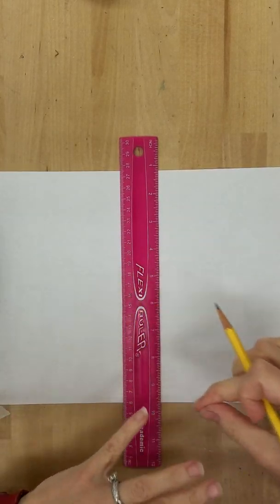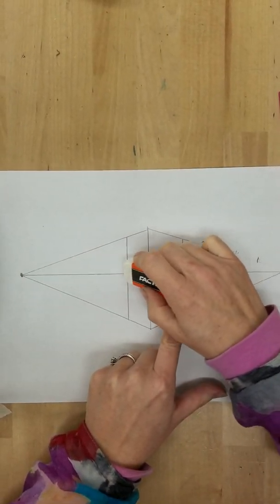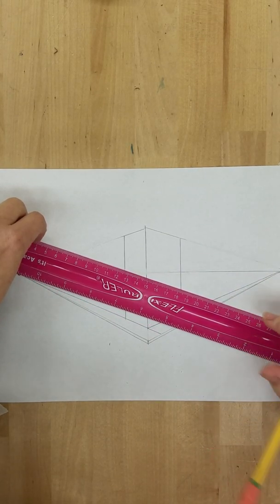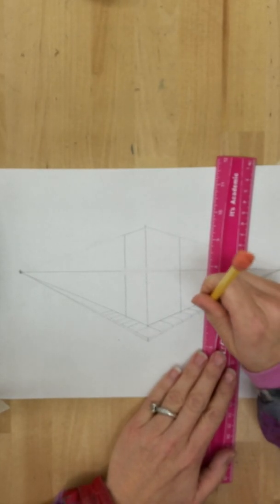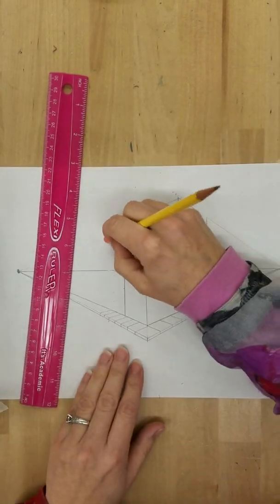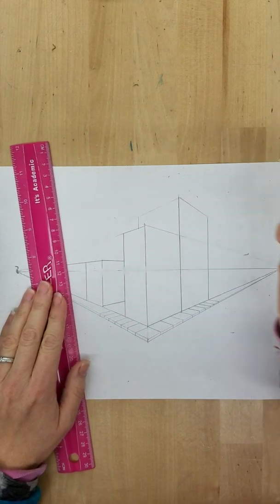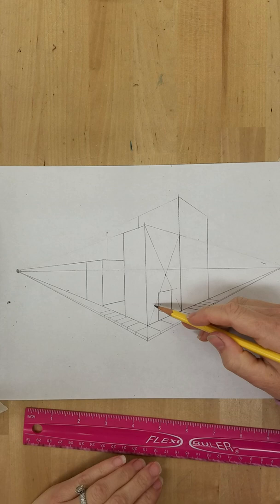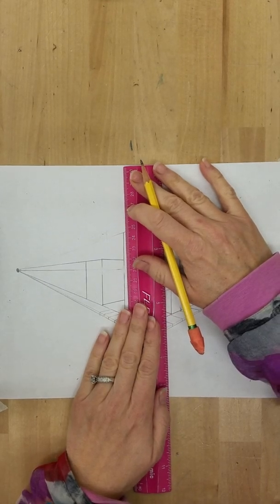City 2 point perspective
7th grade city 2 point perspective